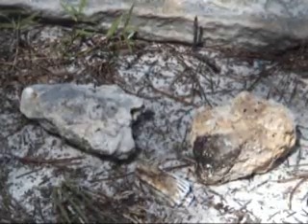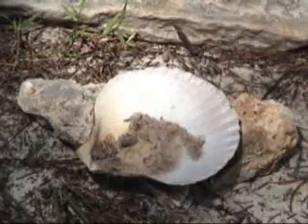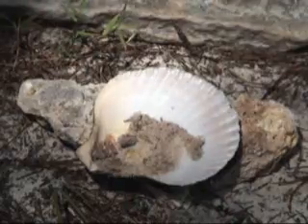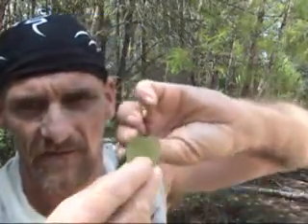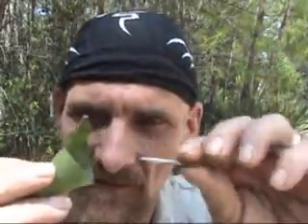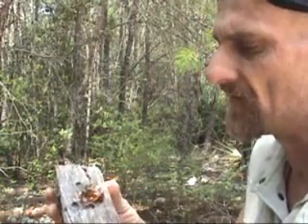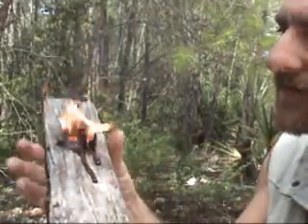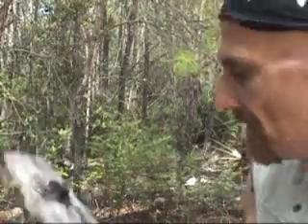survival fishing 3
bushcraft knowledge helps me get sinkers in the woods . and i discuss methods of clearifying pine sap.